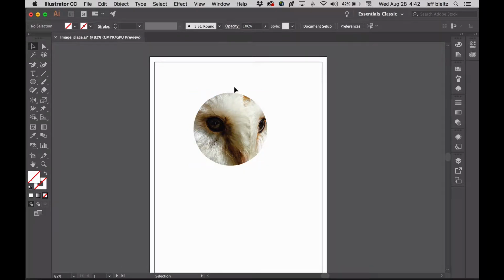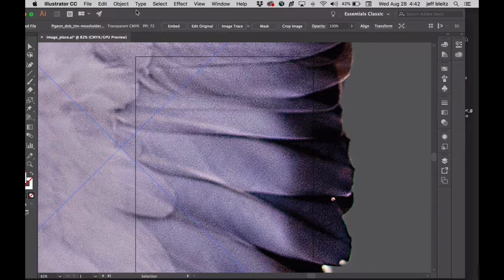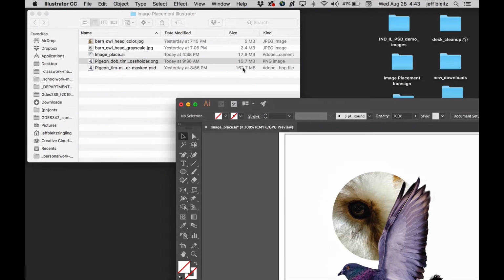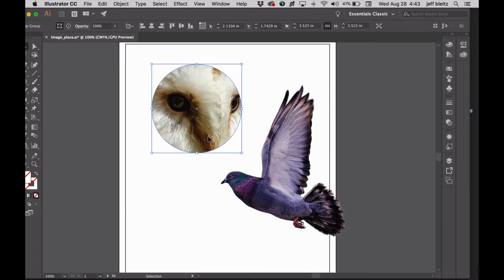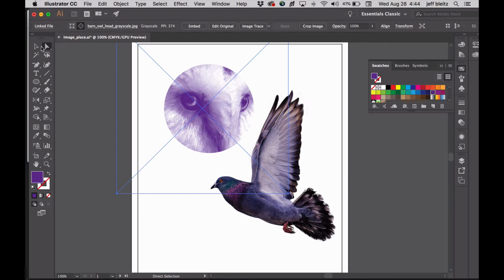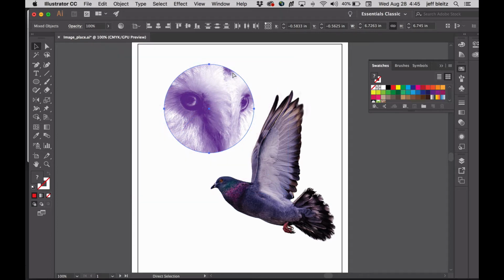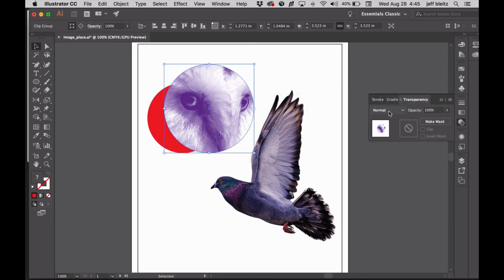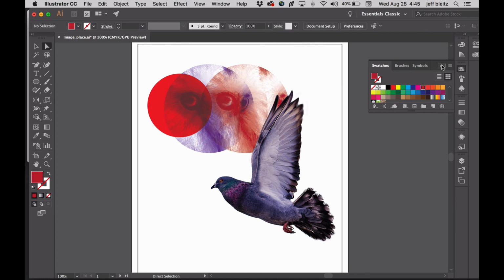Illustrator image color change&blend modes